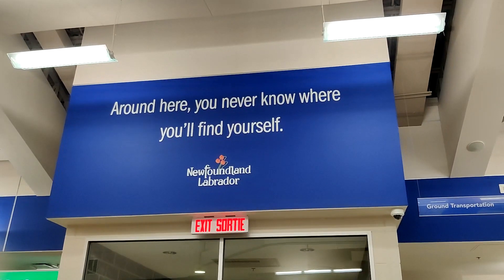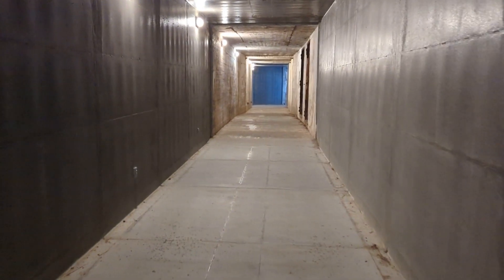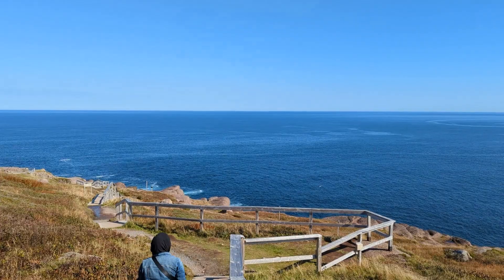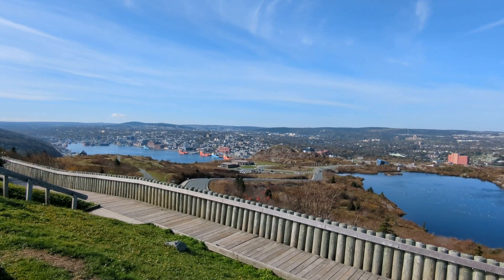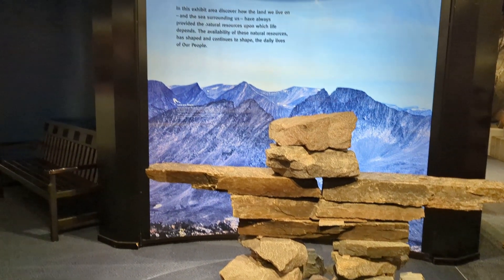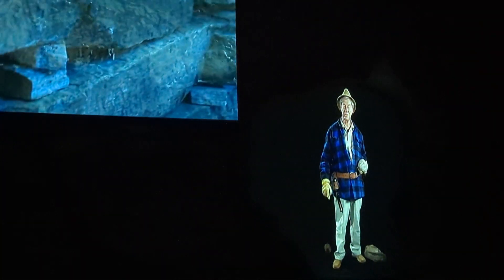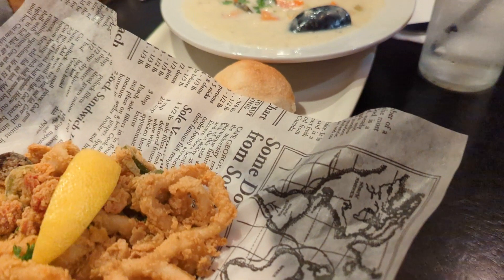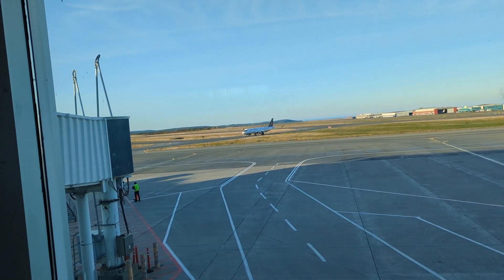Is St. John's Newfoundland in Canada Worth Visiting?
Welcome to St. John's, Newfoundland, a hidden treasure nestled on the eastern coast of Canada. In this captivating video, join us as we embark on an exciting journey to discover whether this charming city is truly worth visiting.

Immerse yourself in the breathtaking landscapes as we visit the iconic Cape Spear, the easternmost point in North America, where you'll witness mesmerizing views of the rugged coastline and feel the power of the crashing waves. Our adventure continues to Signal Hill, a historic site where you can relive the past and enjoy panoramic vistas of the city and the Atlantic Ocean.

But St. John's isn't just about stunning scenery. Prepare to tantalize your taste buds as we explore the city's vibrant culinary scene. Indulge in local delicacies like scrumptious fish and chips, succulent seafood chowder, and delectable toutons – a traditional Newfoundland treat. From cozy pubs to upscale restaurants, St. John's offers a diverse range of dining options to satisfy every palate.

After satiating your appetite, get ready for a shopping spree in the city's charming boutiques and art galleries. Explore the colorful streets of downtown, where you'll find unique handmade crafts, local artwork, and trendy fashion finds. Take home a piece of St. John's and support local artisans while creating lasting memories.

Join us as we uncover the hidden gems of St. John's, Newfoundland, and discover why this captivating Canadian city should be on your travel bucket list. Whether you're seeking breathtaking natural beauty, mouthwatering cuisine, or a shopper's paradise, St. John's offers an unforgettable experience that will leave you yearning for more.

Don't miss out on this incredible adventure! Hit the play button now and let St. John's enchant you with its undeniable charm and allure.